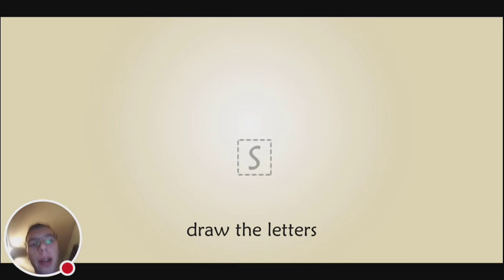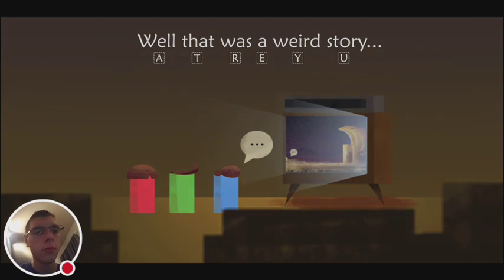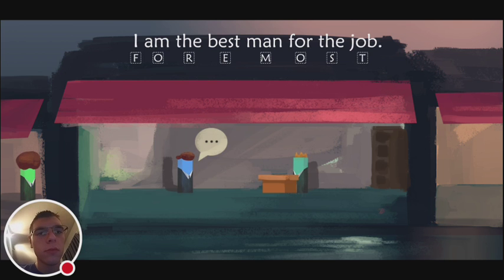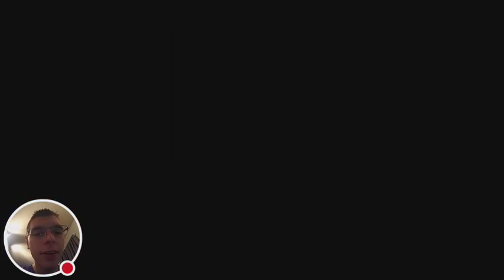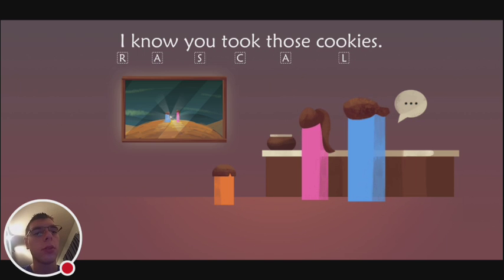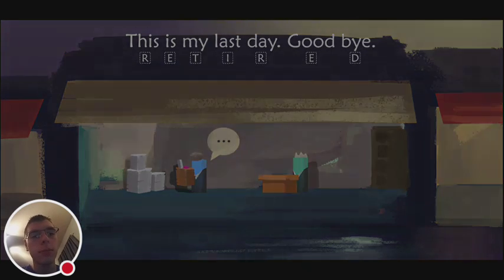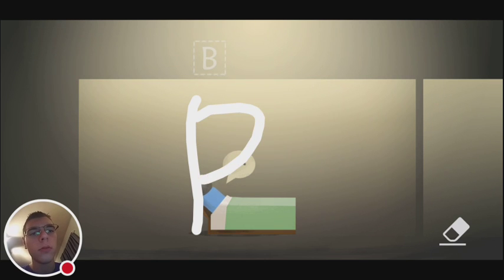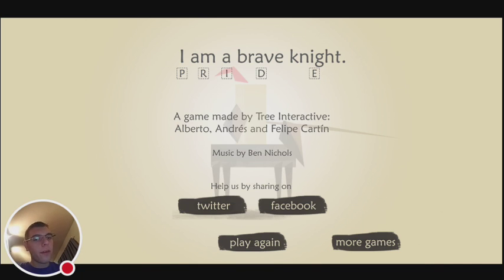SO SWEET - The Brave Knight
I was not expecting that sort of storyline and game development from a short little. Hopefully, you all enjoyed that. This is Fear, PEACE!!!